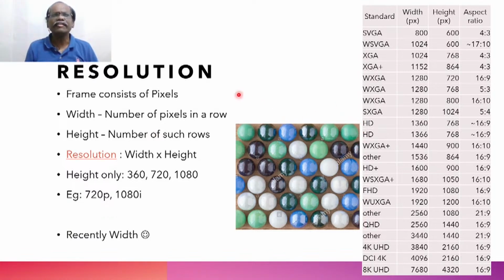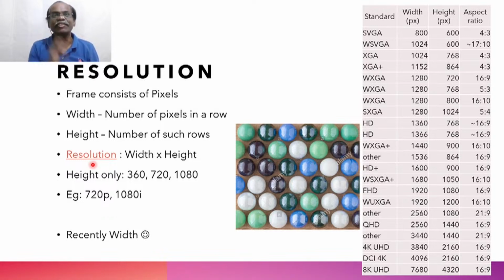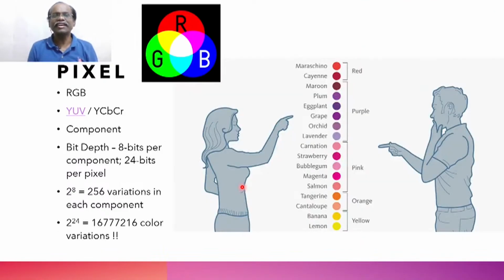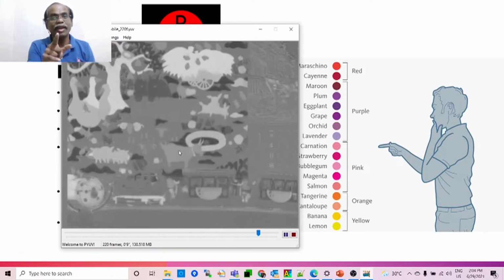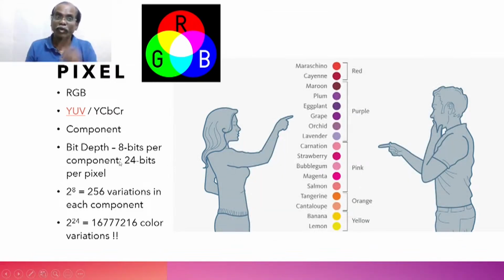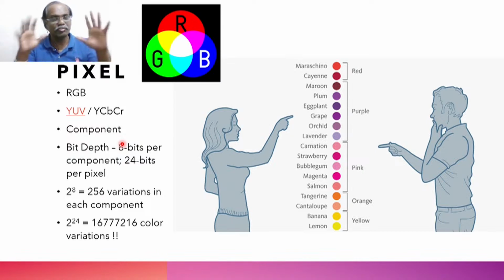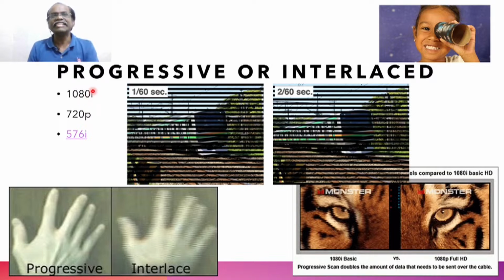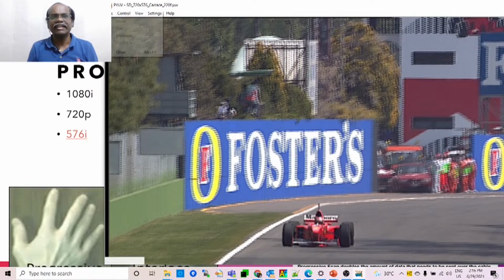Hariharan Muthukumar Live Stream